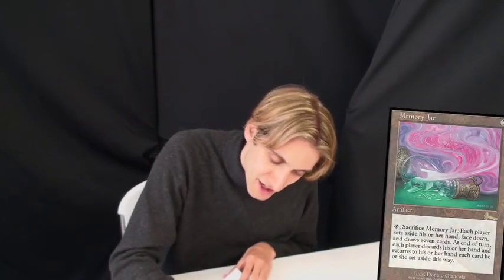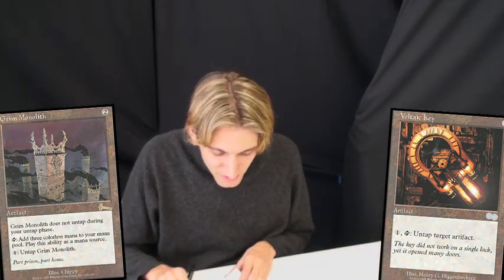The Chapin & Sperling Show #1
In this premier episode the guys take us back to Urza Saga development, discuss Jace vs. Primeval Titan, and the troll-ridden history of Urza's Legacy and Destiny...